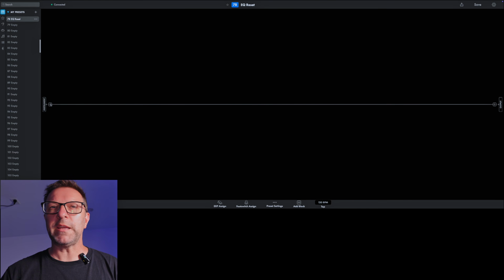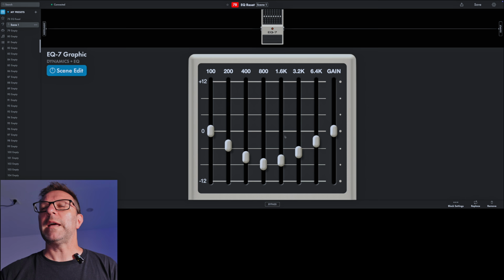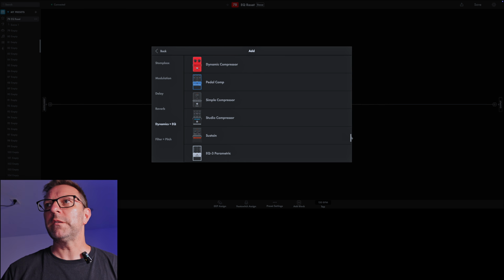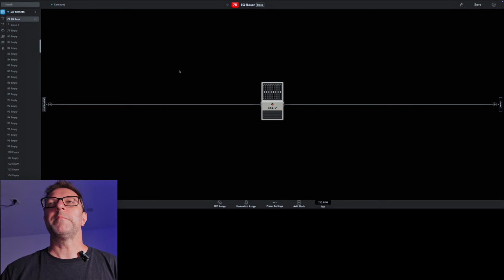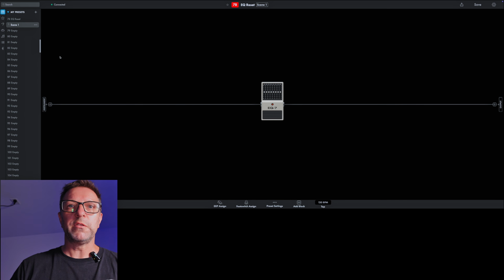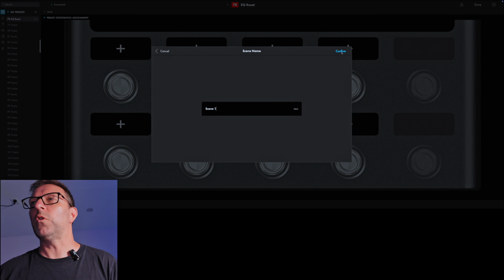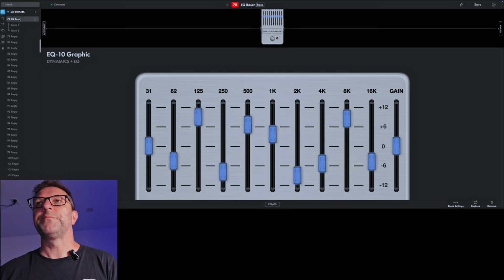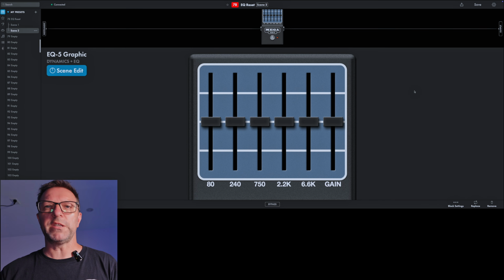The Quick EQ Reset Every Fender Tone Master Pro Owner Needs to Know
Discover a simple hack to reset your EQ settings on the Tonemaster Pro without the hassle of dragging sliders or deleting pedal blocks. Whether you're using multiple scenes or complex EQ pedals, this tip will save you time and frustration. I’ll walk you through the steps to set up a block preset to quickly return everything to zero for a smooth workflow. Plus, check out some exciting updates on new preset packs and freebies. Perfect for streamlining your setup and improving your tone!

0:00 Intro
0:06 Why a global EQ reset is useful
0:31 Demonstrating the problem
1:31 Steps to create a block preset
3:01 Resetting EQ in scene one
3:56 Example with a more complex EQ pedal
5:53 Customizing scenes with different EQ settings
7:01 Other pedals and final thoughts

You can purchase my "JGG 80's Rock Fender Tonemaster Pro Preset Pack"